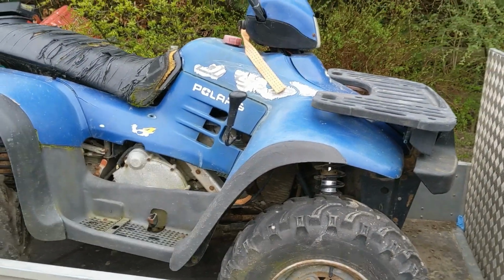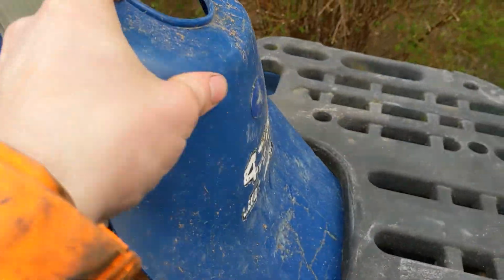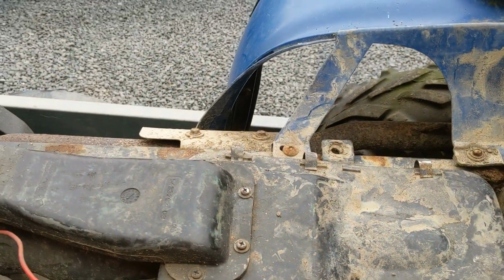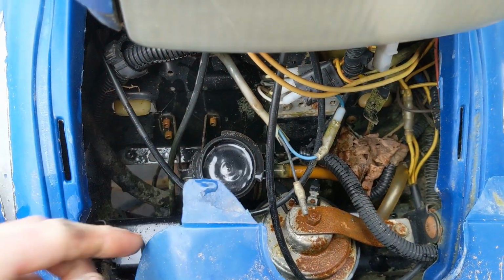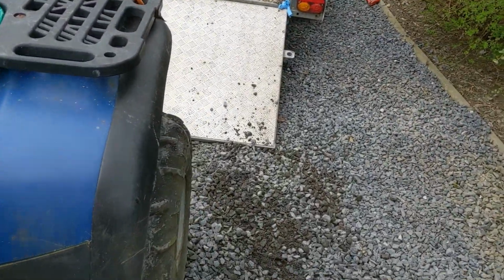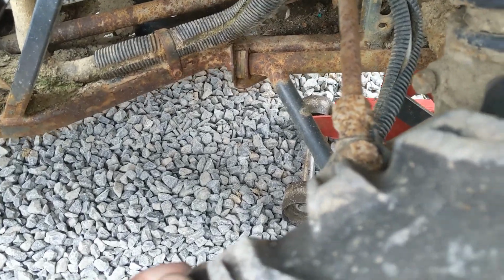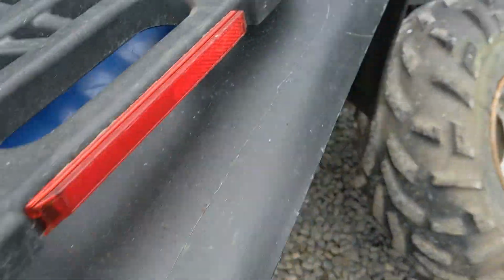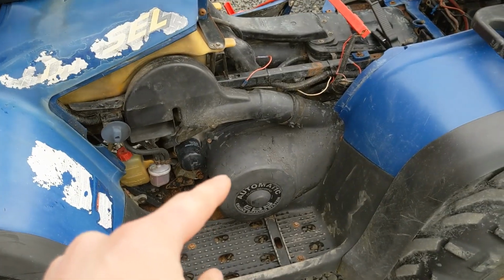Polaris 455 Diesel Barn Find Project part one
Polaris 455 Diesel - time to restore